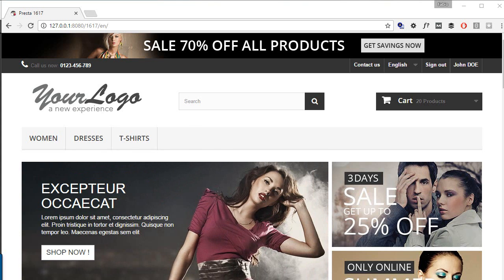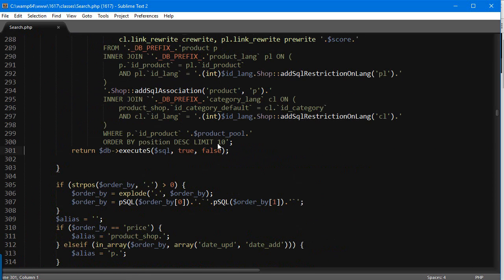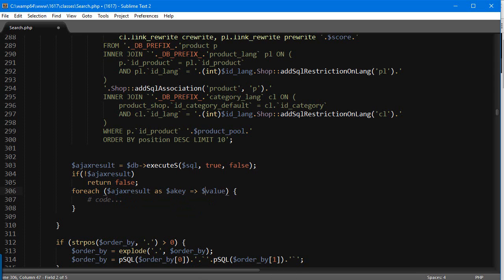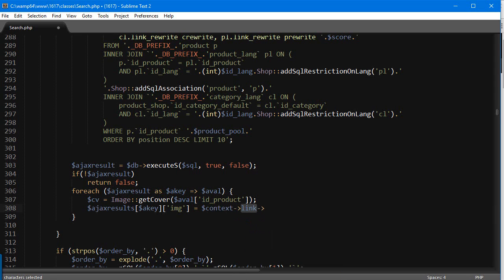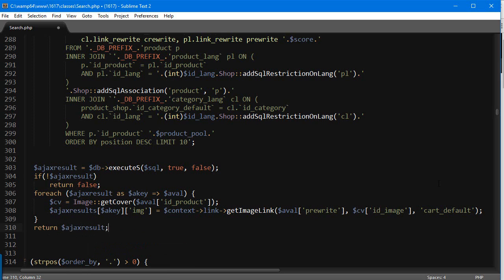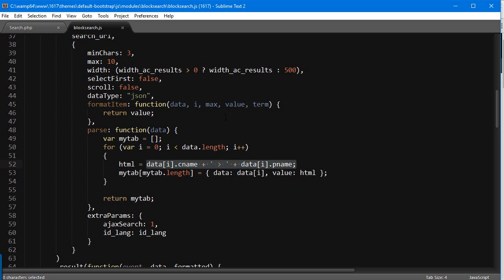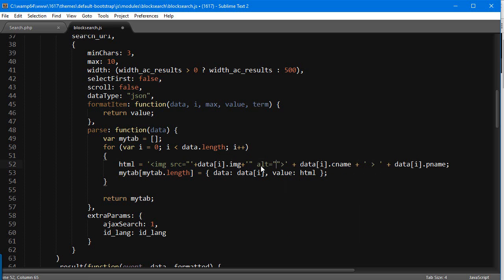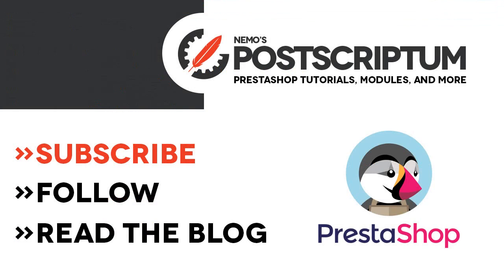Images in PrestaShop 1.6's Ajax Search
Let's make the default ajax search more interesting by adding images to it, it's not overly complicated!